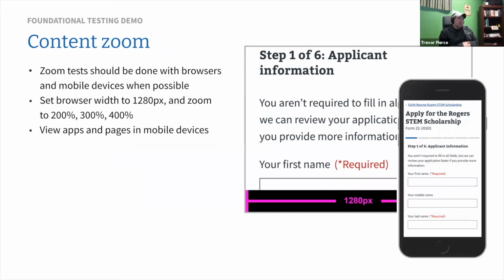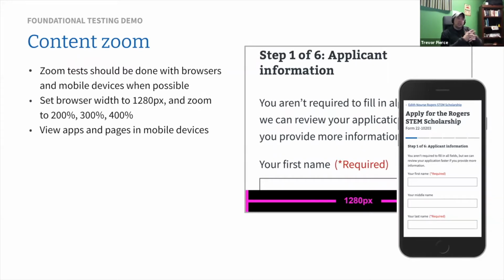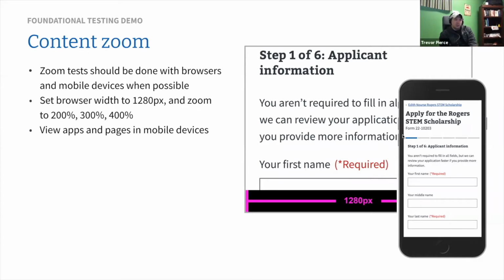Foundational Accessibility Testing | Part 4 Content Zoom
Foundational accessibility testing for content zoom.